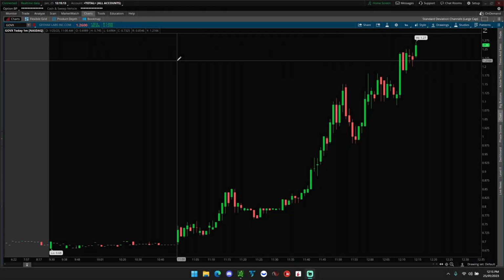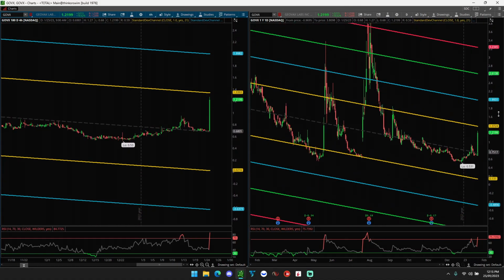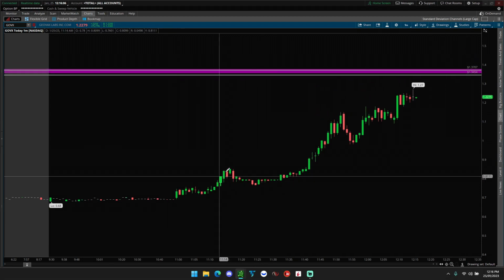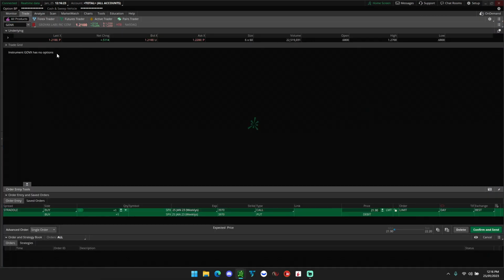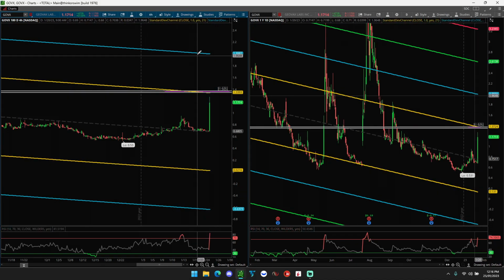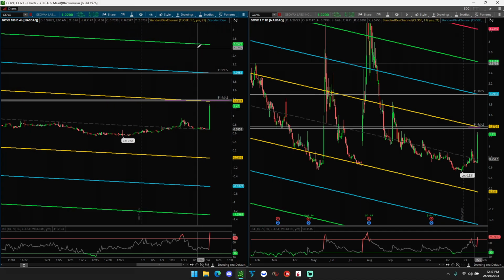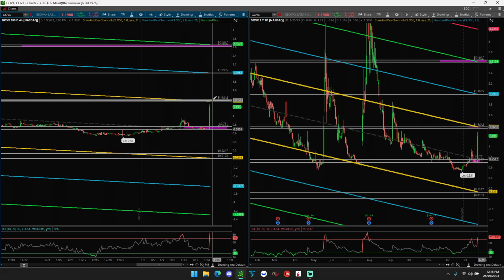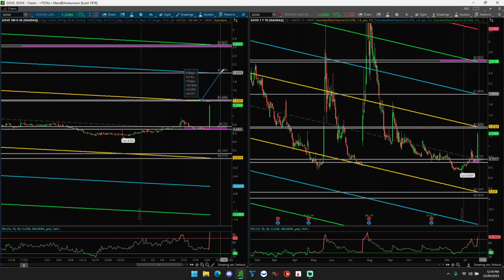GOVX Analysis - $GOVX PRICE TARGETS & STOCK BREAKDOWN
(Crypto Broker)

ABOUT THIS VIDEO
In this video, we are doing stock analysis on $GOVX with the main focus being on technical analysis using one of the best free trading platforms, ThinkOrSwim (TOS). The indicator used in this video is "standard deviation channel", for more information on the indicator and how I trade, check out my video "How To Make $100 A Day With Swing Trading". Also if you were wondering what trading broker I use to execute trades, my main broker is Tastyworks as they are one of the best trading brokers out there for options trading.